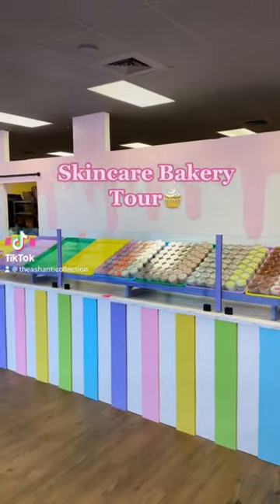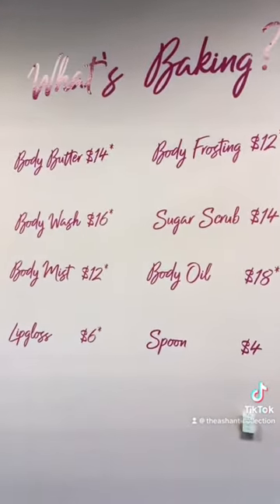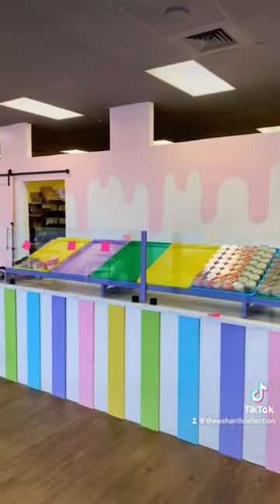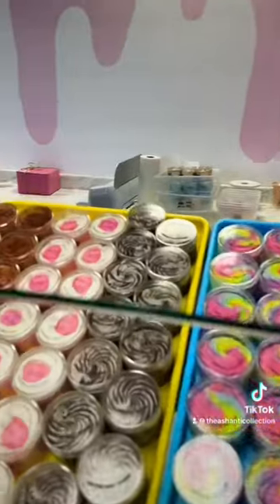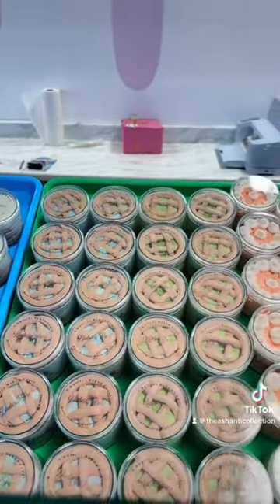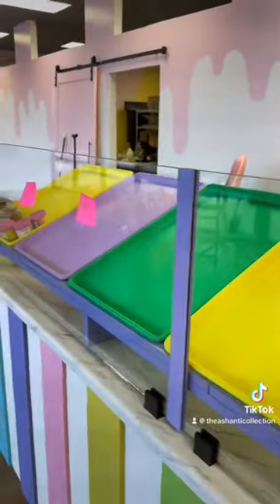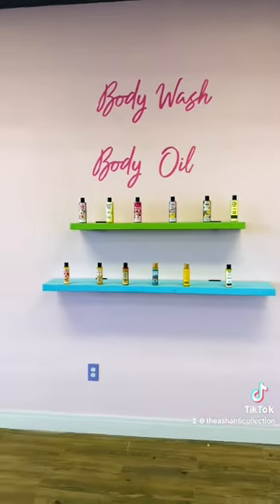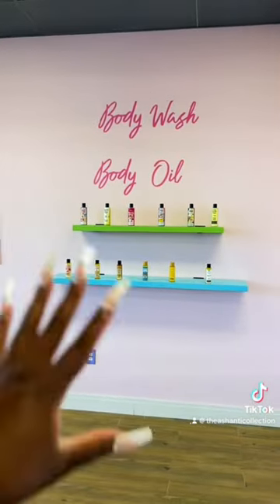SKINCARE BAKERY TOUR 🎂🥹